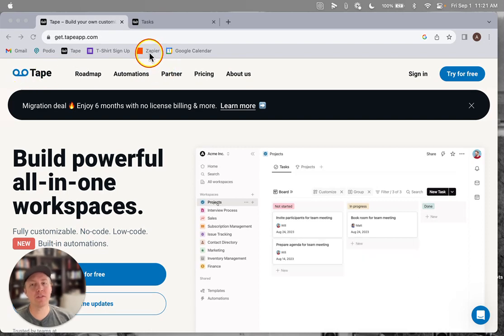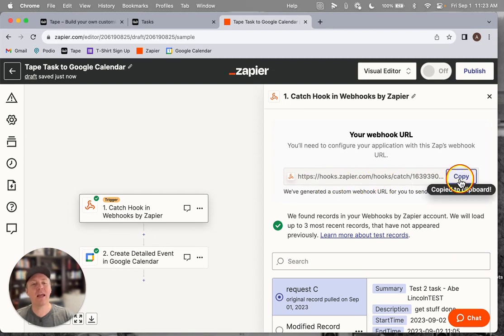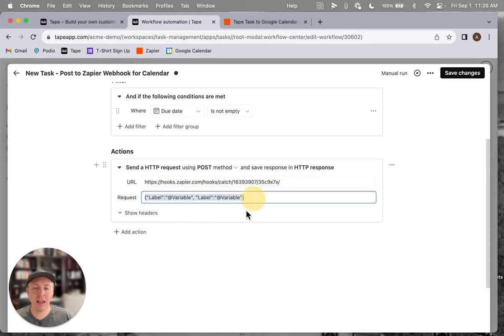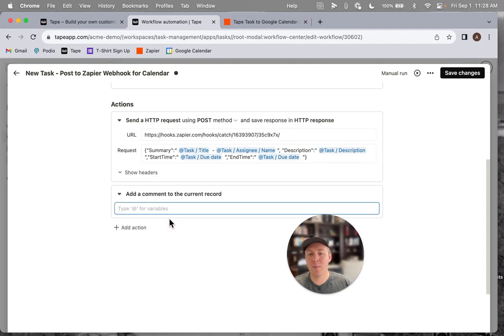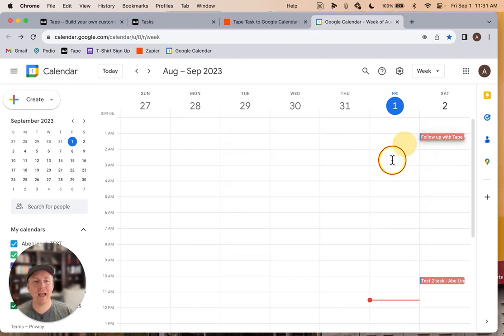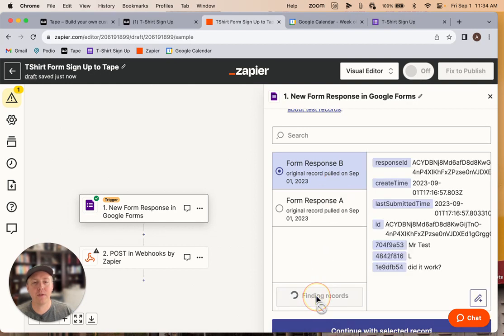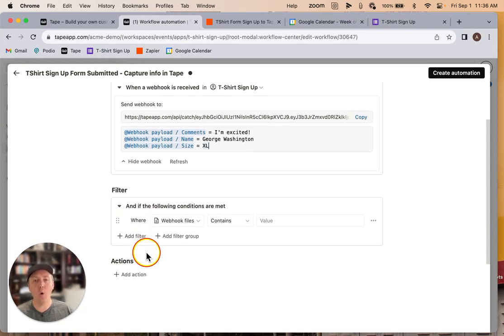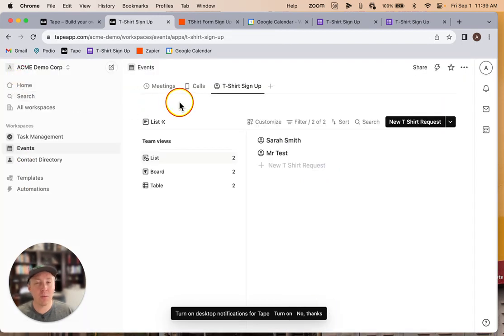Using Tape with Zapier - Possible with Webhooks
Don't worry if you don't see Tape listed as an option within Zapier. This simple training on using Webhooks shows how easy it still is to hook up Tape with third party softwares.

Tape is an awesome new No Code/Low Code platform for building all in one business management systems.
I have LOVED using Tape and the advanced workflows they can accommodate.